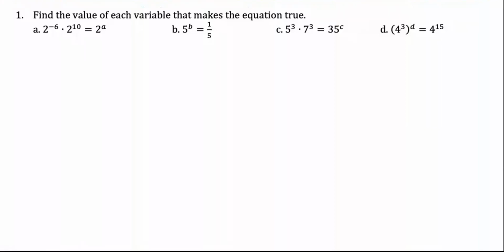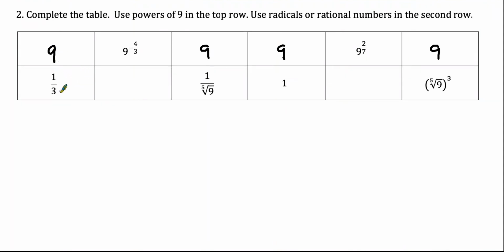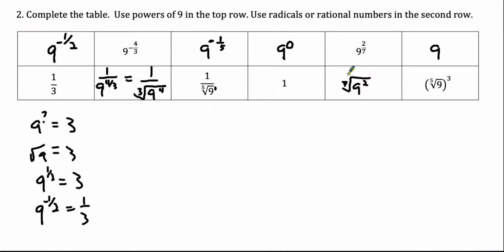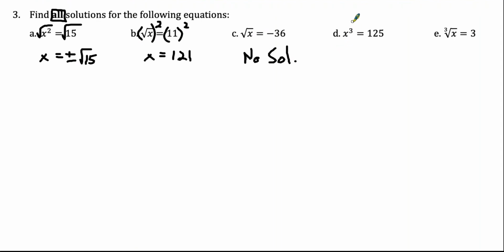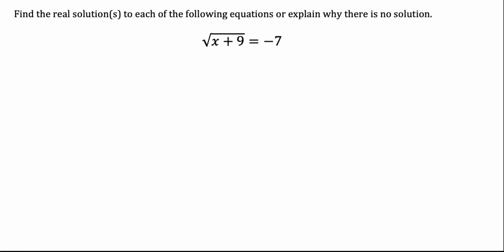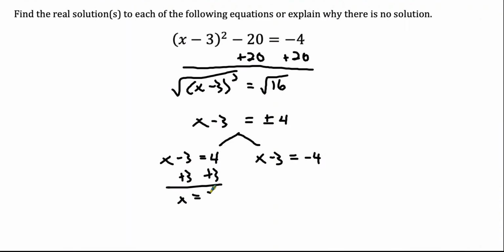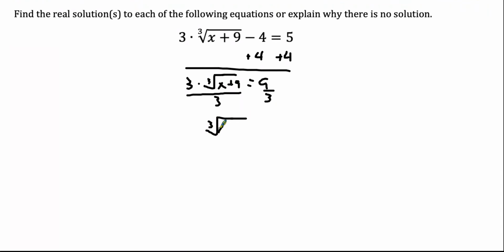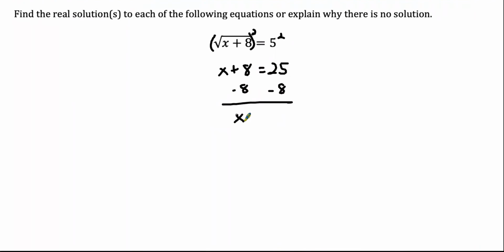Mr. Fach Algebra II 3.6-3.9 Review